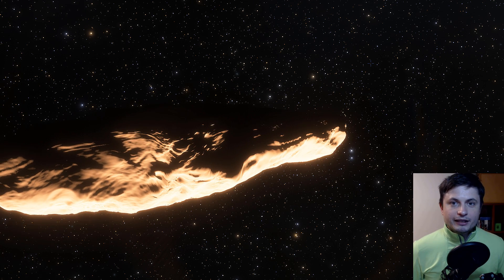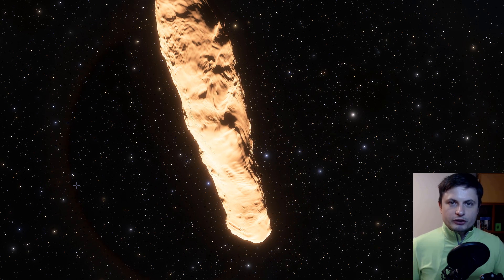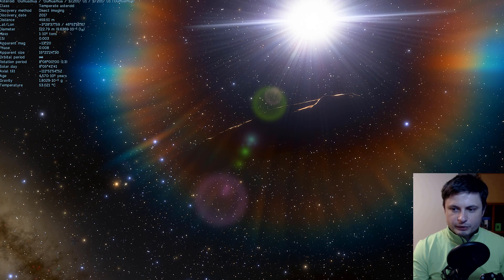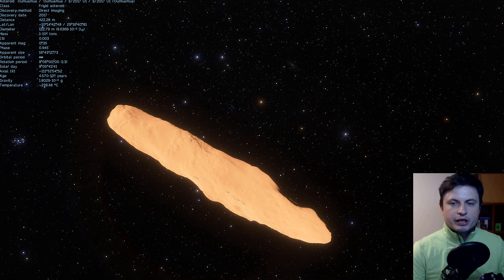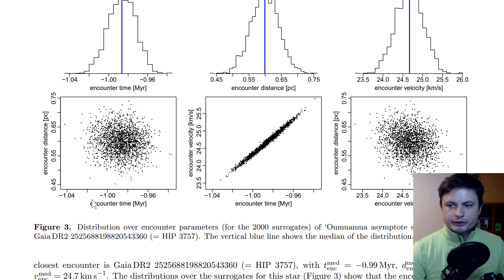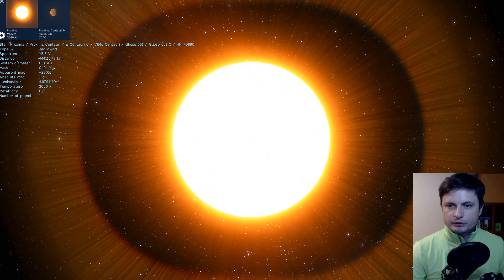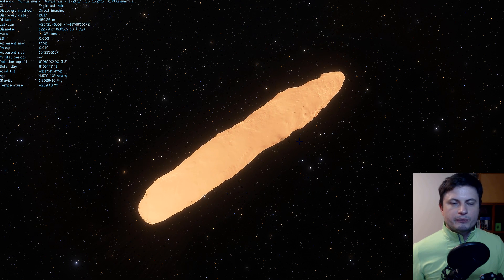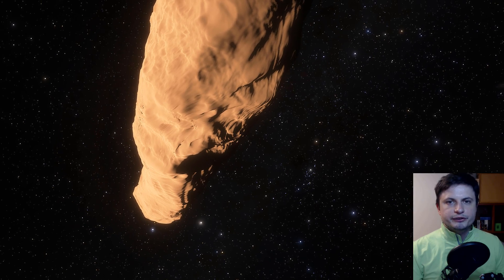The Possible Origins of 'Oumuamua - Oct 2018 Update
In this video, we will talk about interstellar visitor 'Oumuamua

1GFiTKxWyEjAjZv4vsNtWTUmL53HgXBuvu